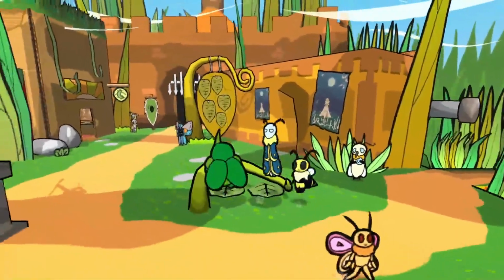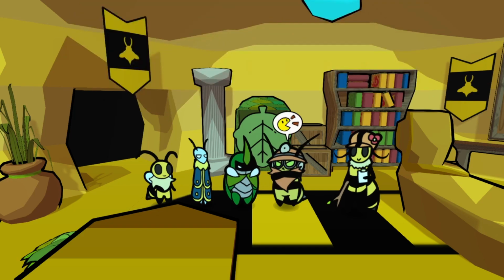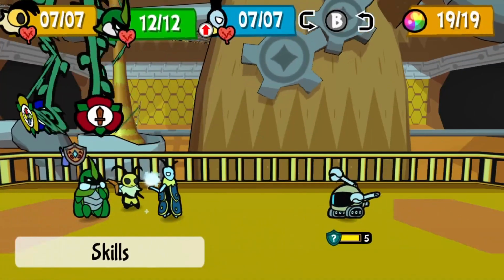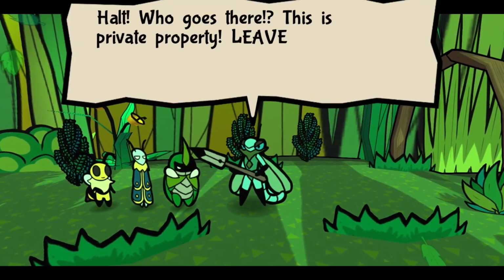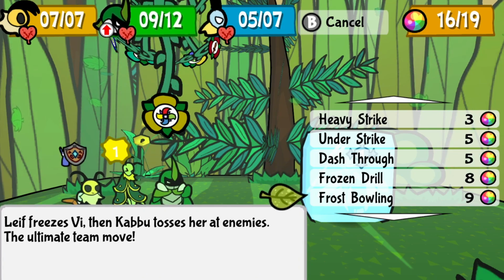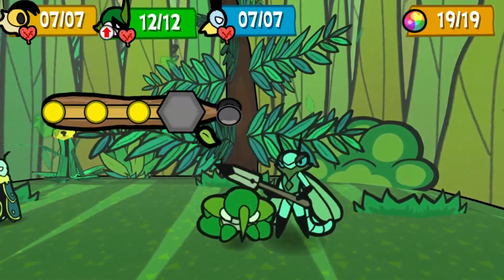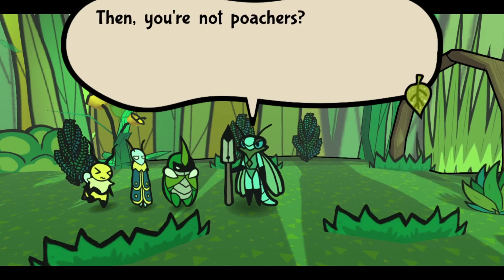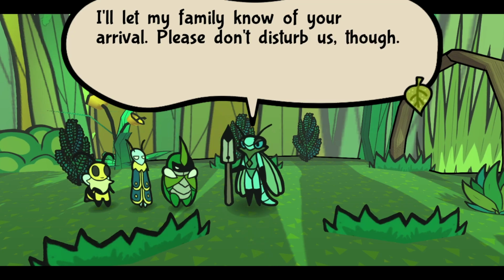Bug Fables – Episode 40: Riz(z)ed with Hate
I Rizzed with death and a hateful part of myself

Chapters
0:00

Photo used
Jewel Caterpillar
García, AELC. (2015). Oruga de Acraga Coa. Observación en Oaxaca, México. [photograph]. Wikipedia.